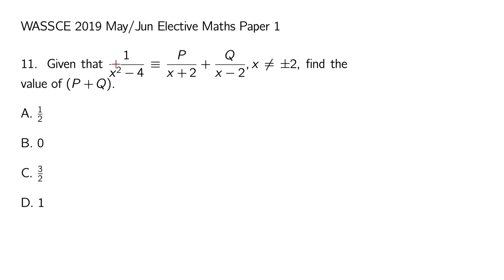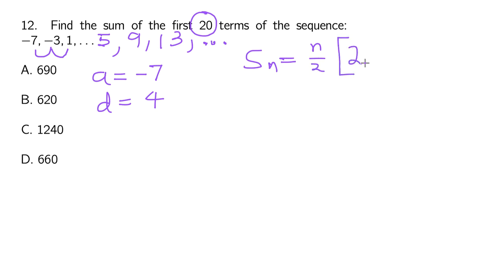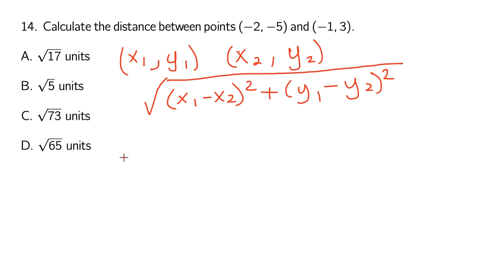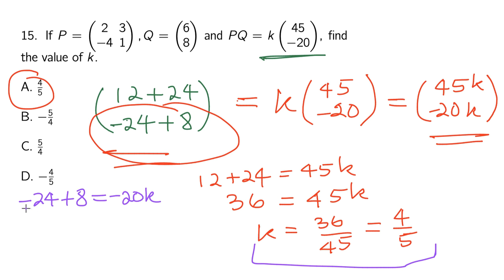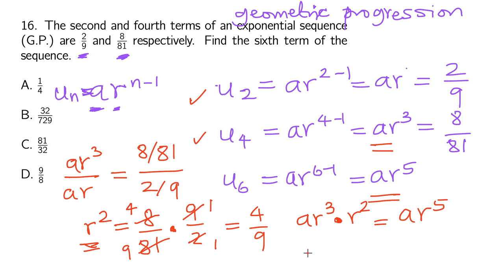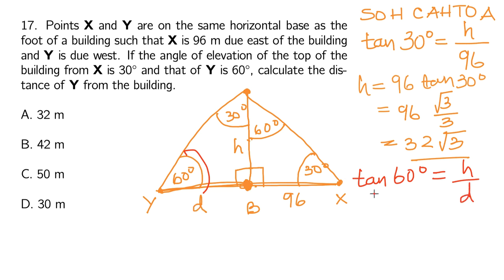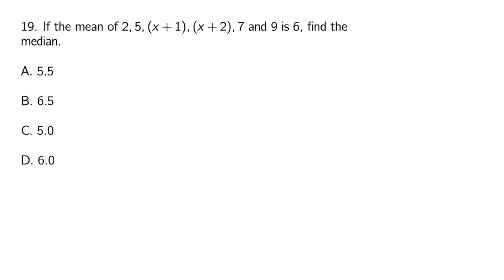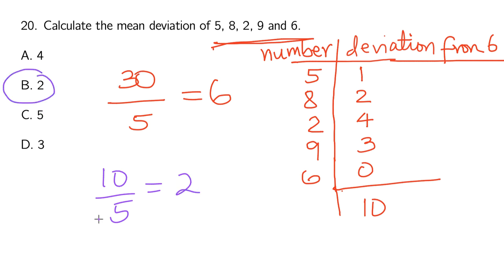2019 May/June WASSCE Elective Maths Paper 1 (Questions 11 to 20)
This is the second in a series of videos providing detailed solutions to the objective questions in the 2019 May/June WASSCE Elective Maths examination. Questions 11 to 20 are solved here.

Photo by Tamanna Rumee on Unsplash